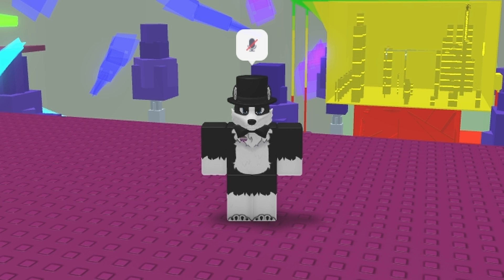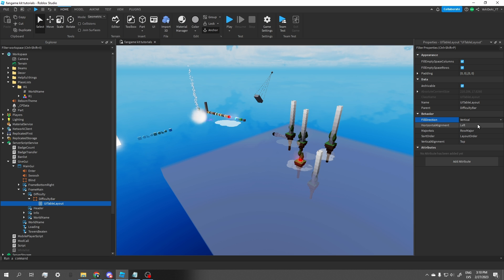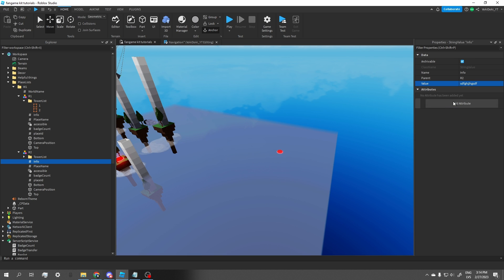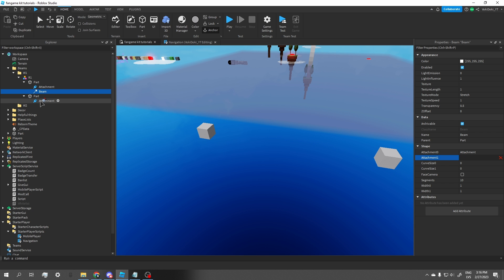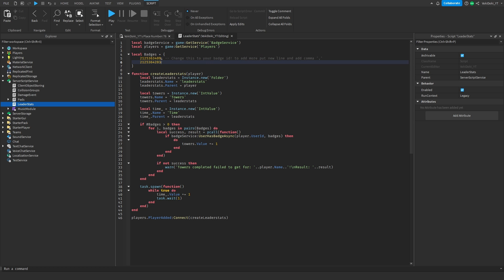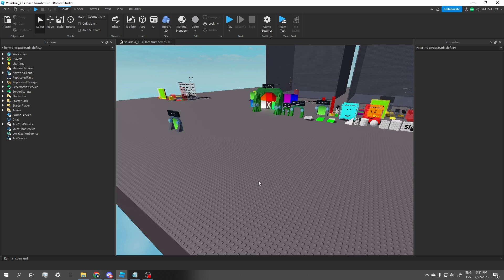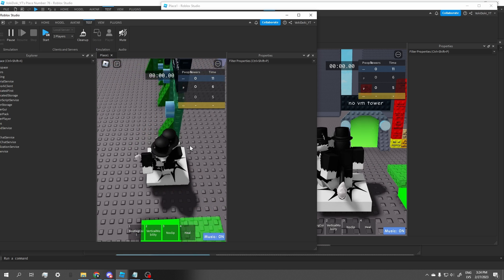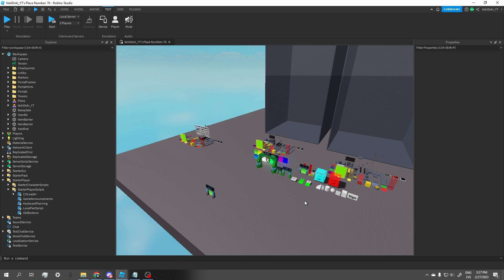[OUTDATED] Making a JToH fan game | #4 - The finishing touches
Holy fuck I actually finished a series for once, hope this helped you guys make your fangames out there!

Link to pastebin for the ring select navigation lines, leaderstats and emote menu disabler

TIMESTAMPS:
0:00 Intro
0:59 Removing the credits watermark from the ring select
1:56 Adding the difficulty bar into the ring select
5:57 Showing how beams work in the ring select
8:10 Putting in leaderstats
9:44 Disabling the emote menu
11:10 Removing player collisions
12:08 Fixing server sided client objects
13:13 Testing both of the previous fixes
14:08 End of the series and what to do next